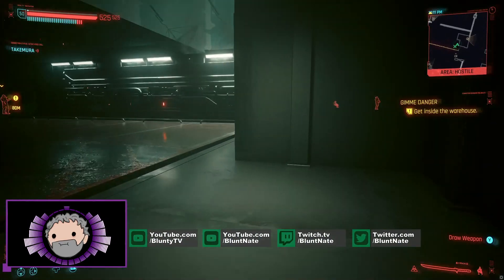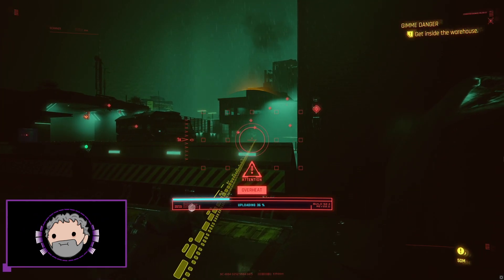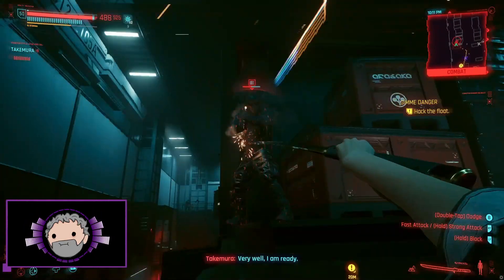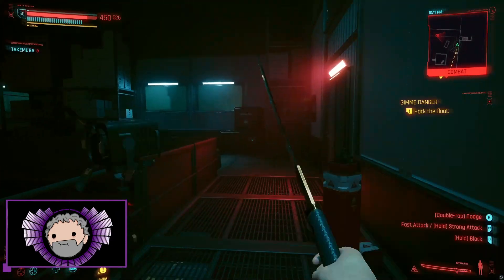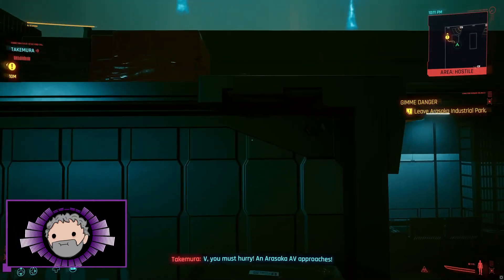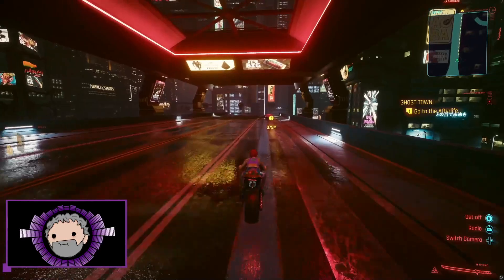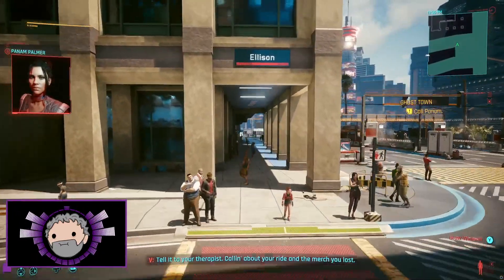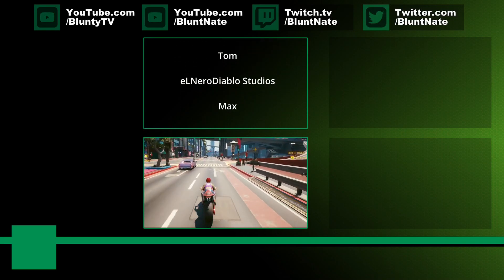HUGE UPDATE - Path Tracing vs Ray Tracing in Cyberpunk 2077 Patch 6.62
Cyberpunk 2077's HUGE update - What even IS Path Tracing vs Ray Tracing? upcoming technology preview of Ray Tracing: Overdrive Mode, included in Cyberpunk 2077 patch 1.62, With DLSS 3 and path tracing.
On April 11th, a new Cyberpunk 2077 update will hit the streets, featuring the technology preview of the Ray Tracing: Overdrive Mode, which enhances the game's already-amazing visuals with full ray tracing, otherwise known as path tracing. Full ray tracing accurately simulates light throughout an entire scene.